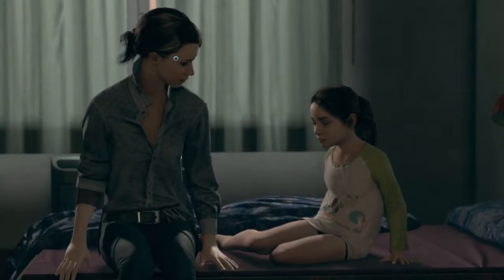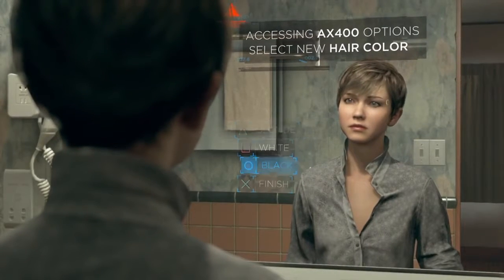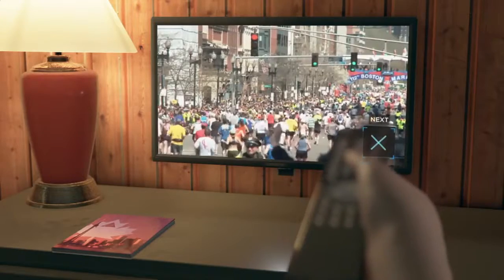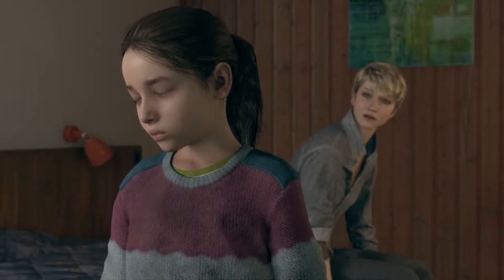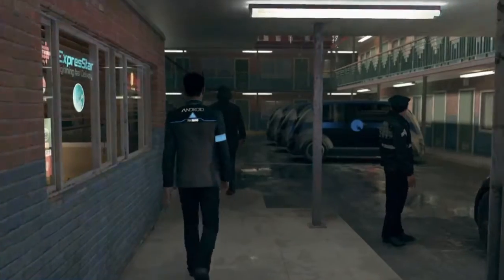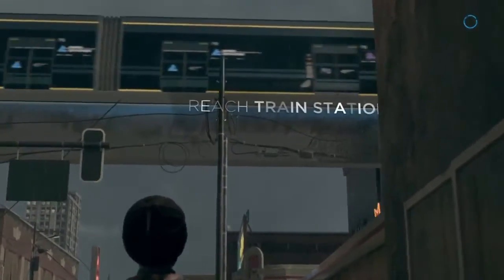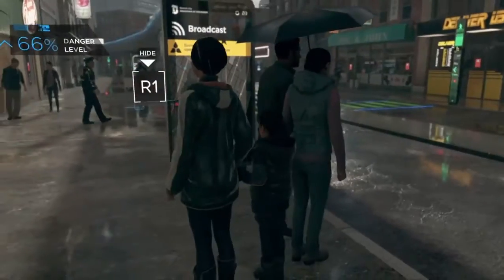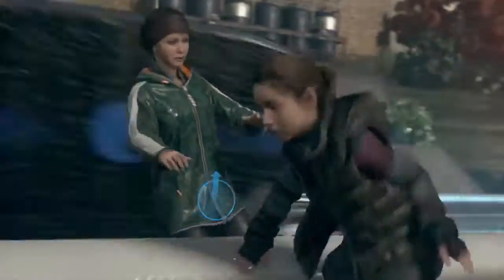Detroit Become Human Part 8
Kara wakes up and has to figure out how to get to the safe haven across town. However Connor is onto her, there are also a load of police around, will she escape capture or be sent for reprocessing?

A quick section where you get to control Kara and Connor, things are starting to hot up as the three story lines start to converge. Lots of QTE but finally done in a way that is not obnoxious.